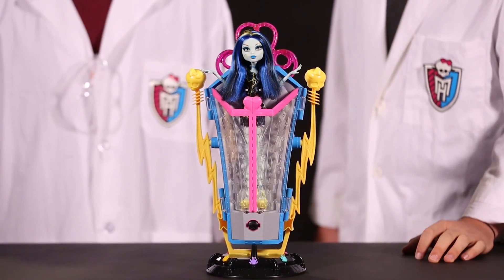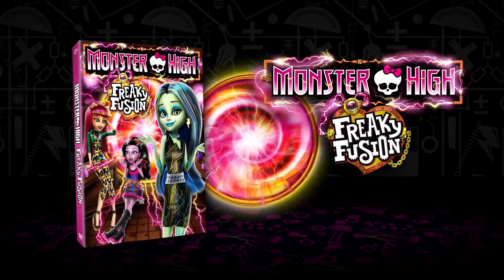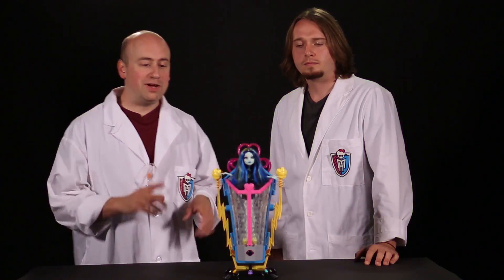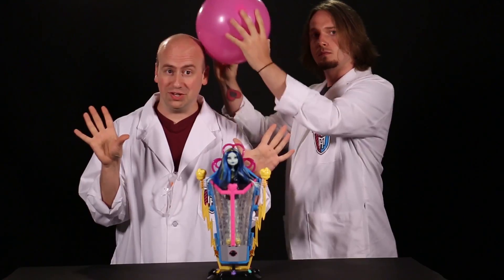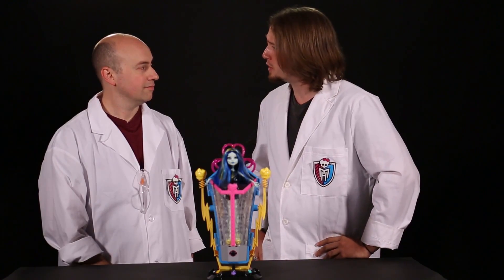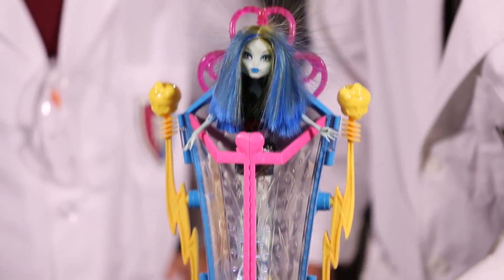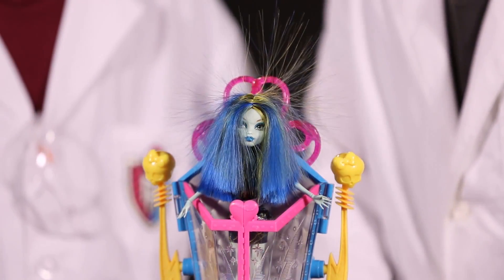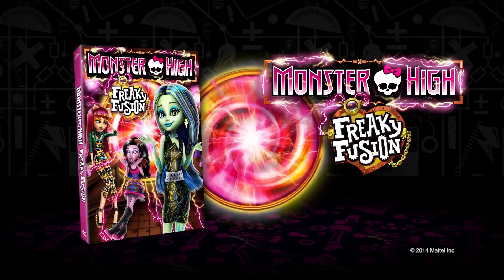Monster High- How to Save Frankie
El diseñador Scott Wilger y el ingeniero Peter Teel de Monster High comparten la ciencia loca detrás de cómo la Cámara de recarga Freaky Fusión da a Frankie los voltios de electricidad que necesita para obtener su chispa de nuevo.